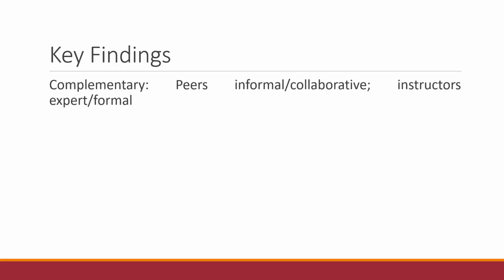9th ICSHT 2026: Paramjit Kaur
Conference: 9th International Conference on Social Sciences, Humanities and Technology 2026 (9th ICSHT 2026)
Name: Paramjit Kaur
Title of Paper: Examining Roles and Effects of Peer and Instructor Feedback on L2 Writing